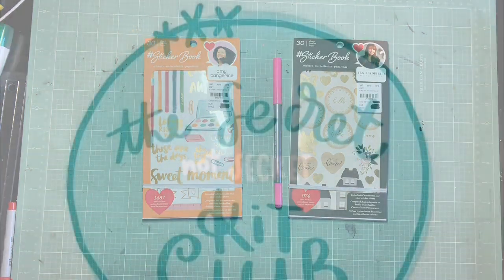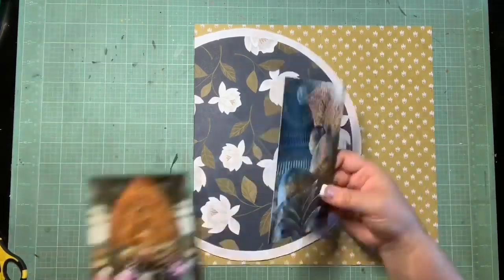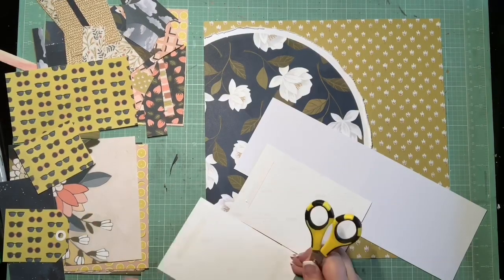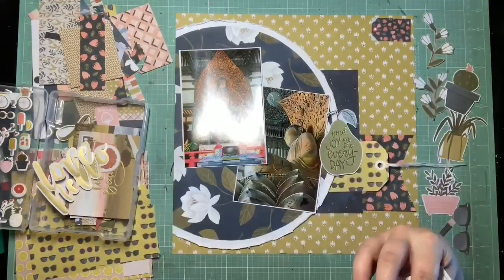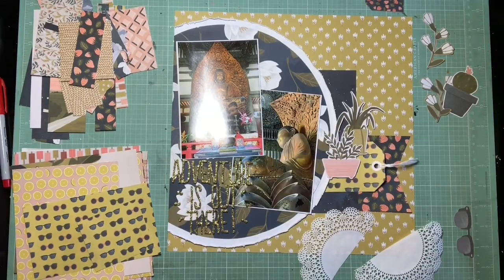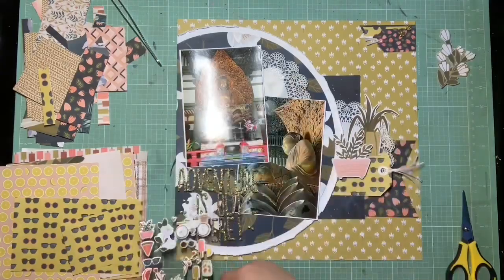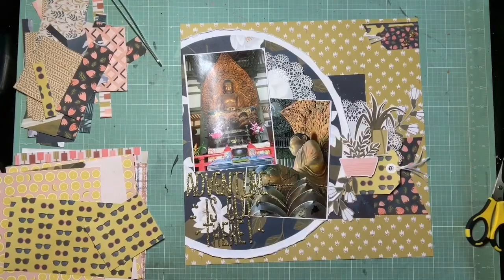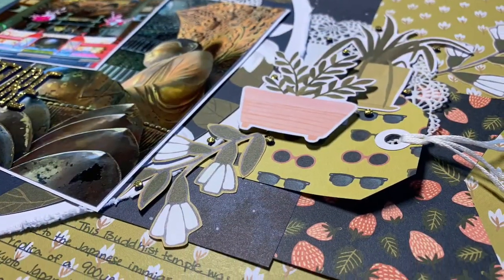HTKAKWS Scrapbooking Process Video #179 "Adventure Is Out There!"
Double challenge today for TSNSKC party weekend using the Thursday Night Sketch of the week and The Scraptacular Cropping Club's challenge to use a Pop Culture reference. I went with this famous line from "Up"